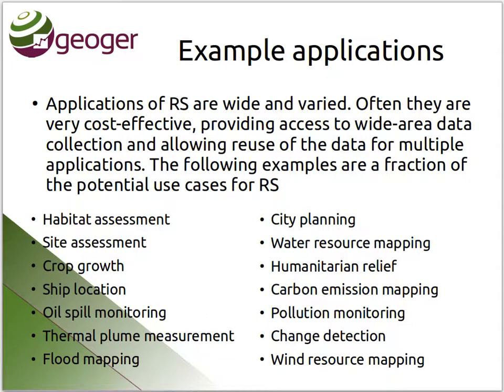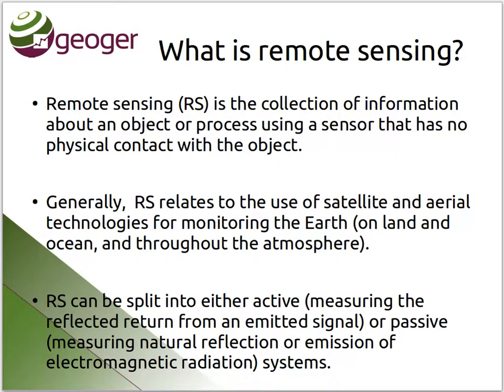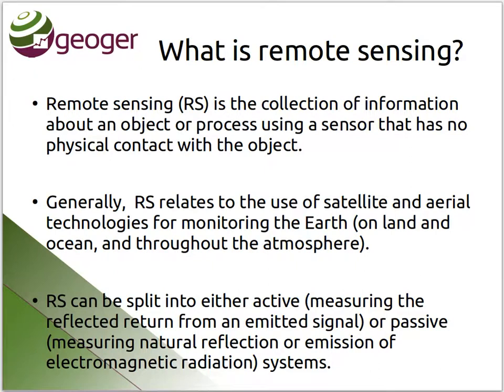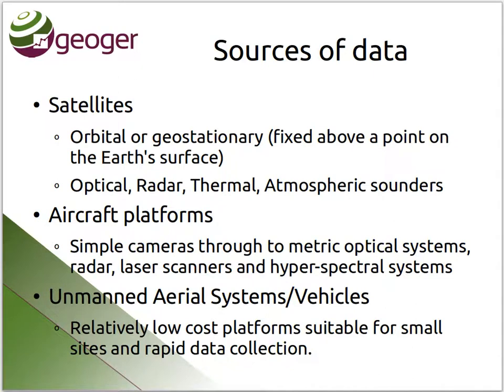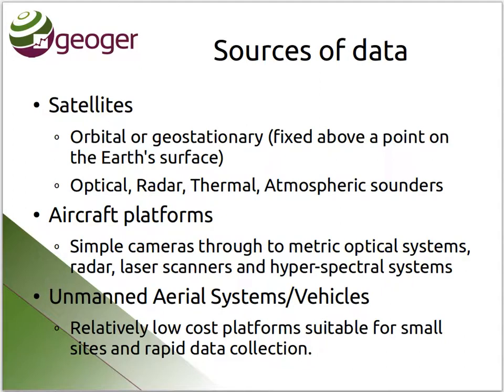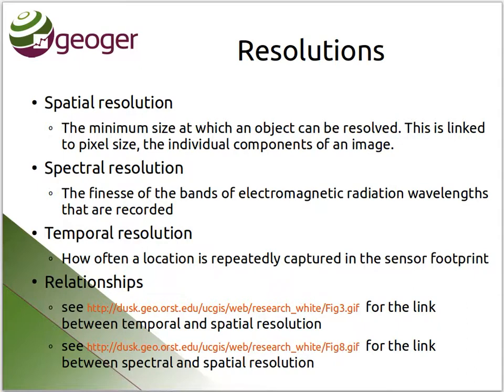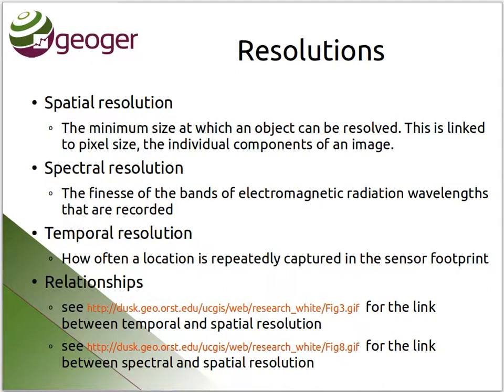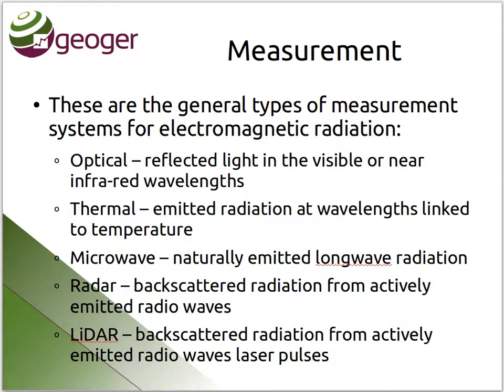A 5 minute guide to remote sensing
A very quick introduction to a few of the terms and concepts that you might come across when talking about Remote Sensing. This presentation is designed for those who haven't come across remote sensing before, but who are interested in knowing more about how it could help them.